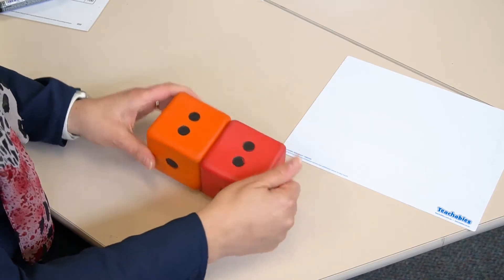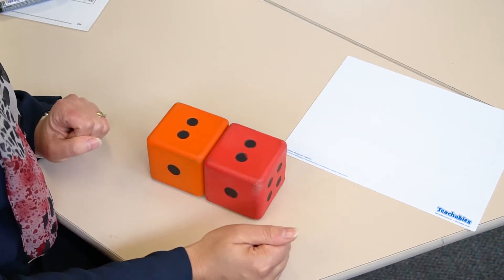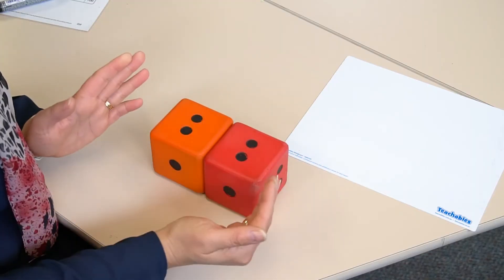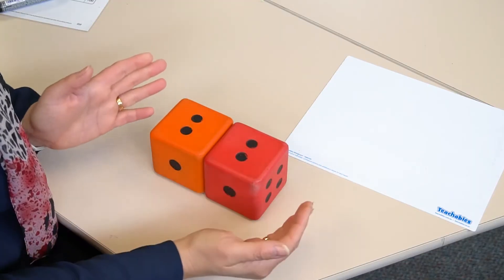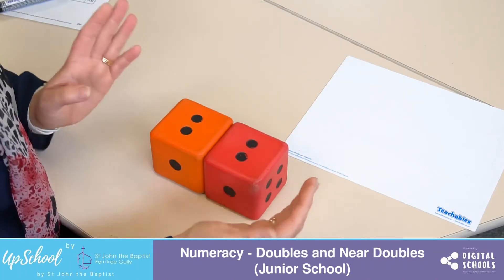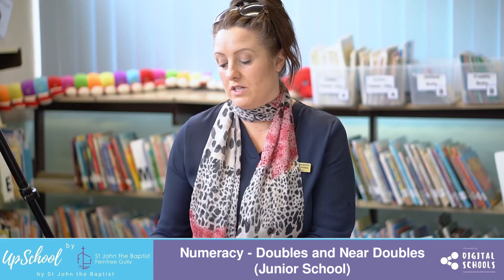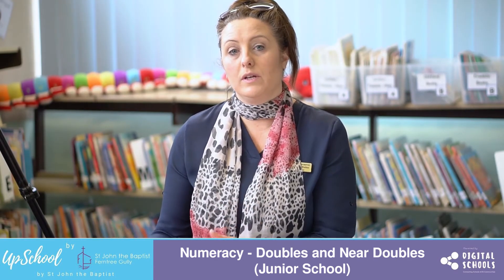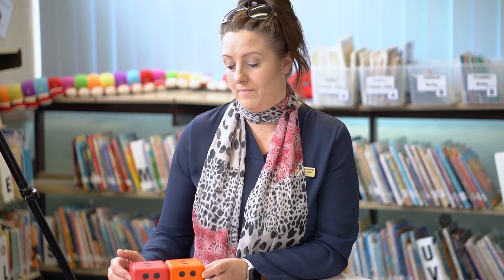Numeracy - Doubles and Near Doubles (Junior School)